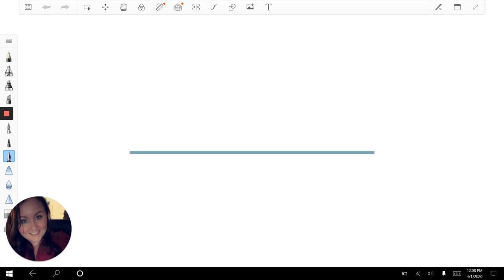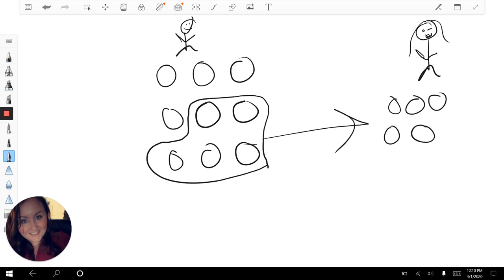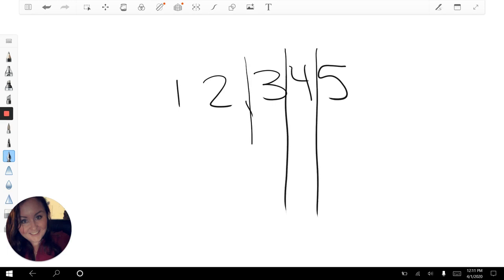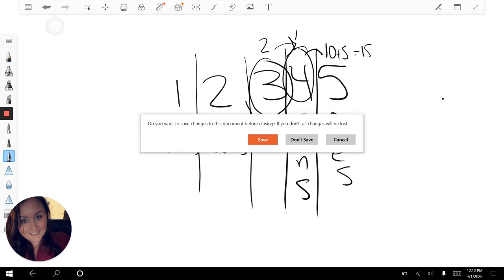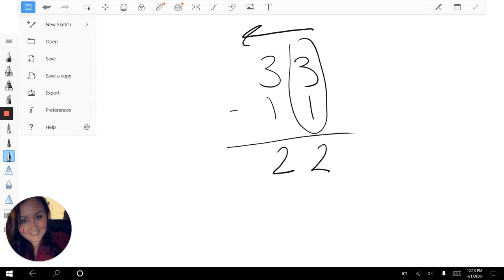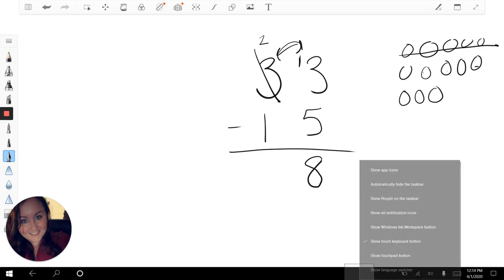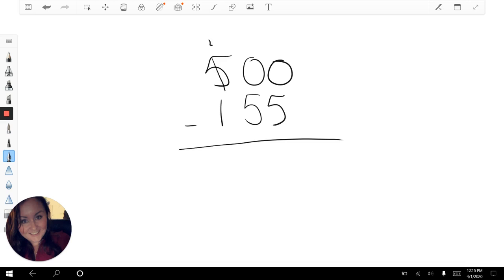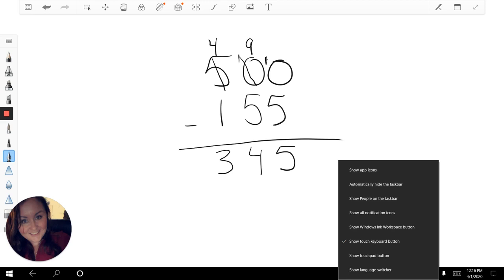Subtraction with Caila - Video Lesson | CLA Community Learning Alternatives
Join Caila from CLA | Community Learning Alternatvoes as she goes through a basic subtraction lesson.